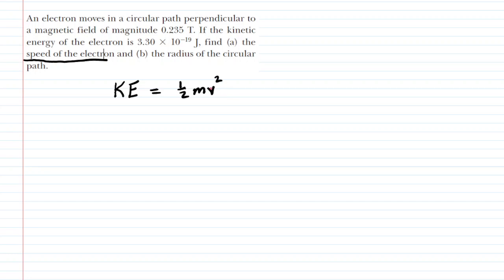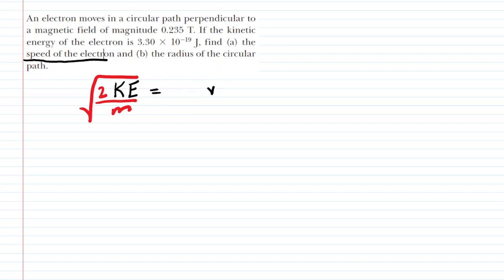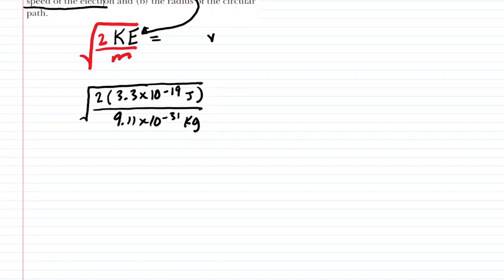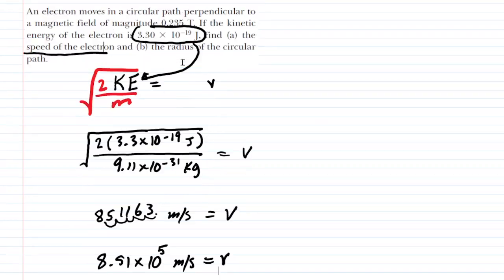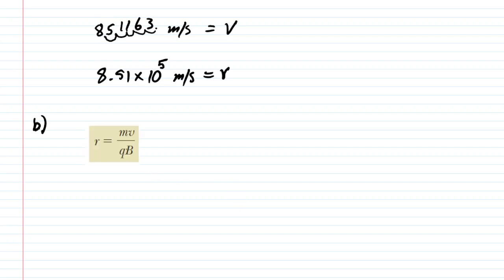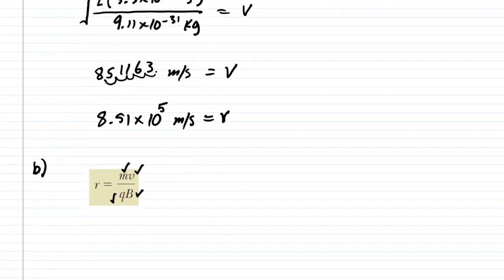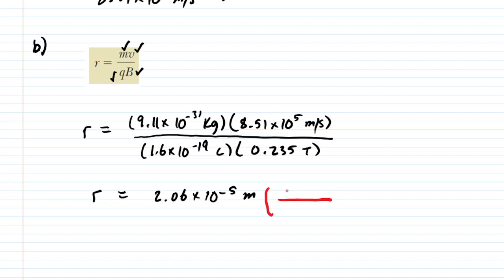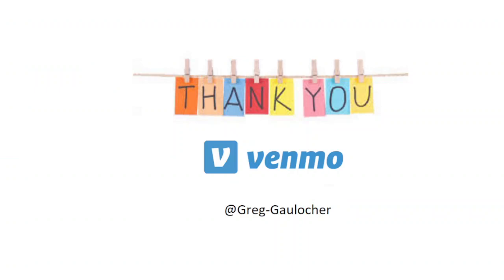An electron moves in a circular path perpendicular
An electron moves in a circular path perpendicular to a magnetic field of magnitude 0.235 T. If the kinetic energy of the electron is 3.30 ✕ 10^−19 J, find the speed of the electron and the radius of the circular path.